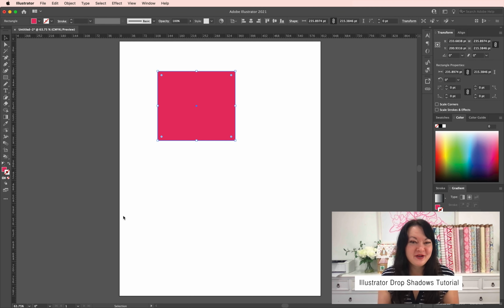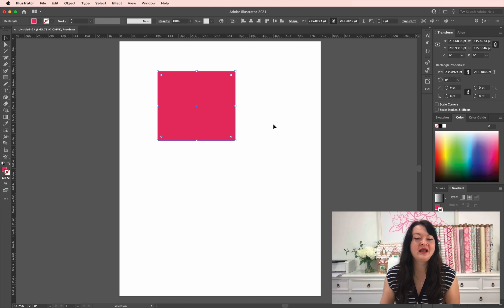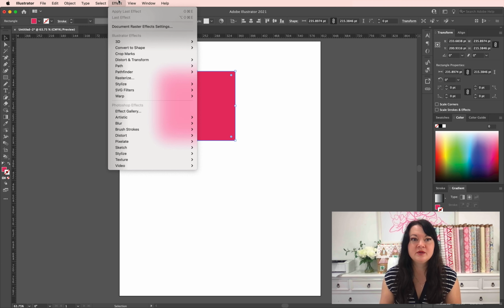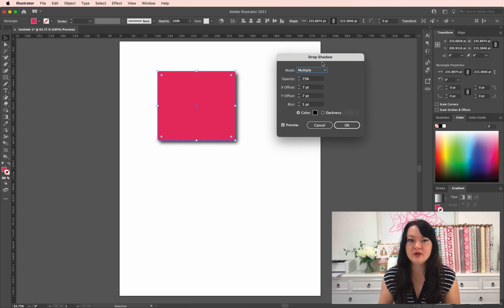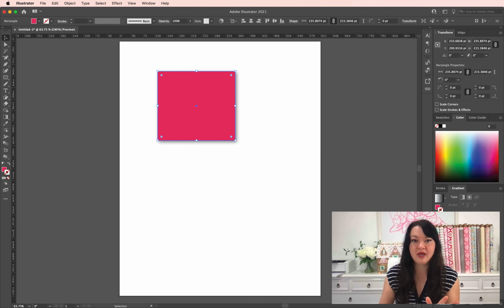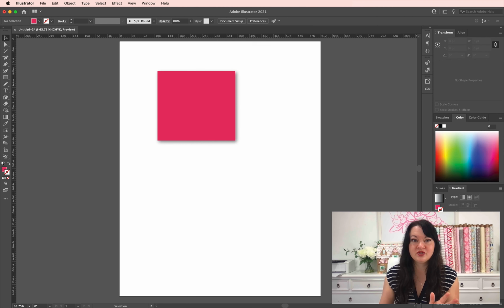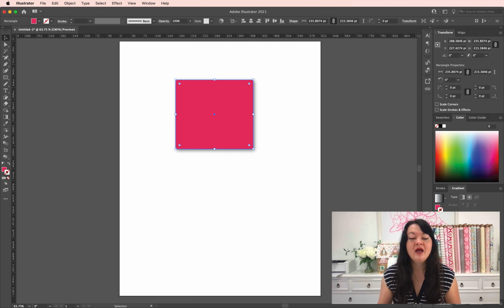Illustrator Drop Shadows Tutorial